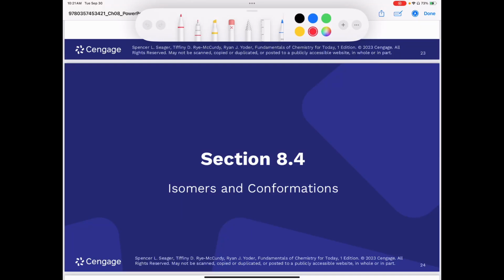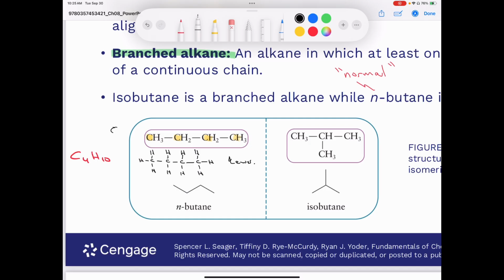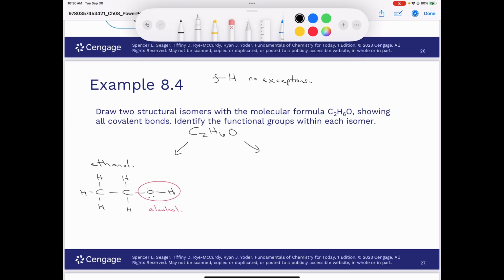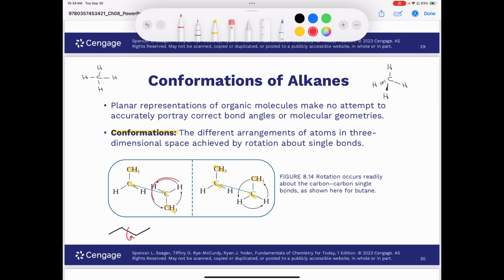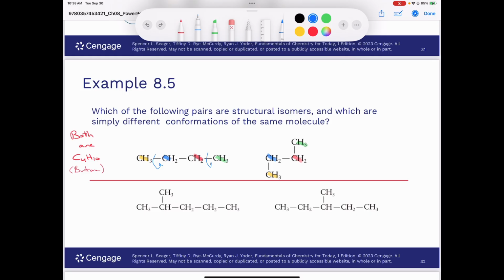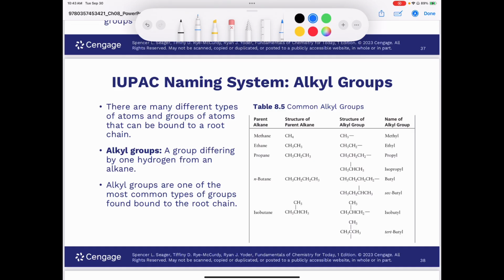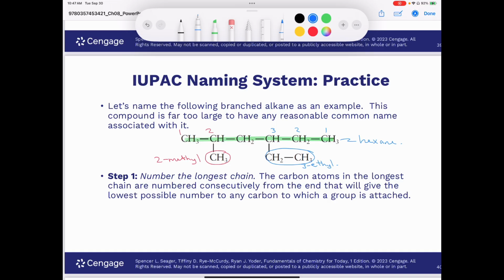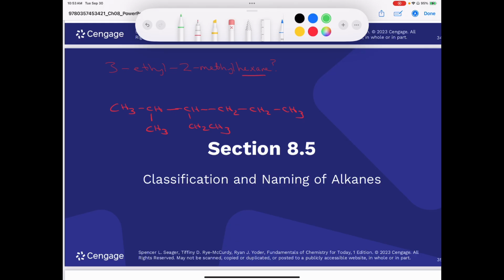CHE 1009 8.4-8.5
CHE 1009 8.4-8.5, Isomers, Steroisomers, Alkanes, etc.